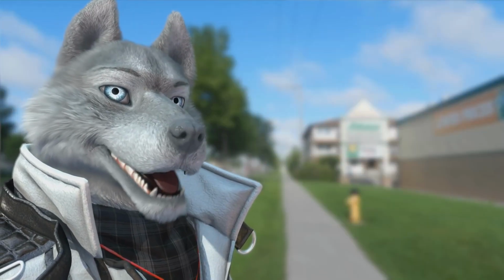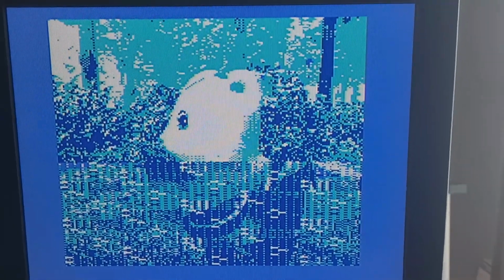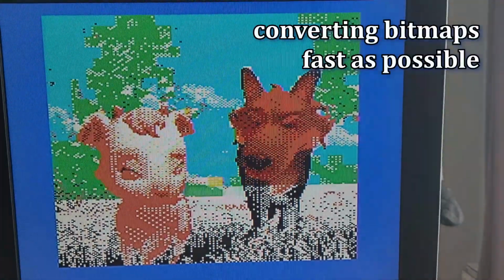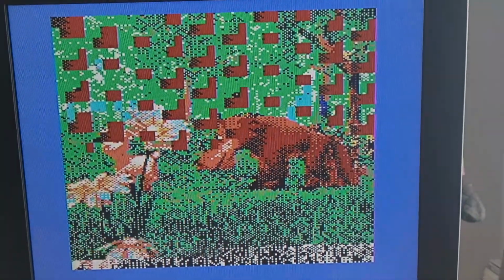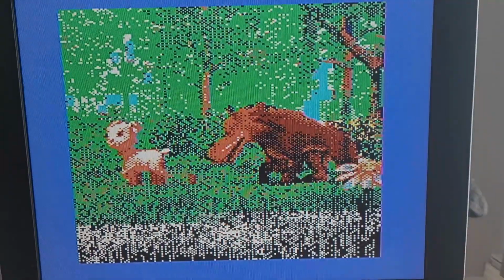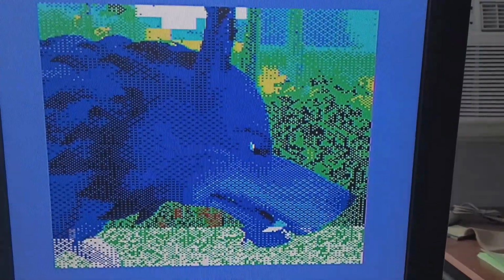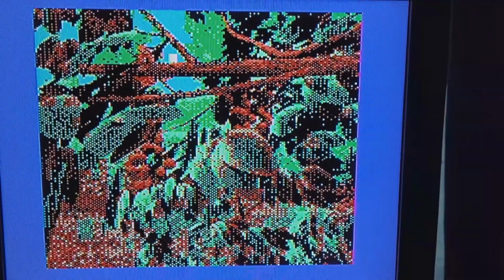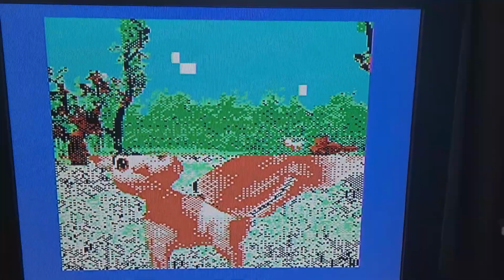Ep.03 - Making the Bitmaps - C64 BackBit Impawsible!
With a color-conversion strategy in place, I can now convert my video clip's Windows bitmaps into ones the Commodore 64 can display. I decide the three colors that get locked-in for every scene, and the program decides the best color RAM choice for each individual cell.

0:00 Intro / Recap
2:12 Color Combinations
7:50 Adjustable Colors
9:05 Creating the Bitmaps
15:32 Candid Thoughts
18:23 Finished Bitmaps
19:25 Debugging Sprites
20:32 Closing